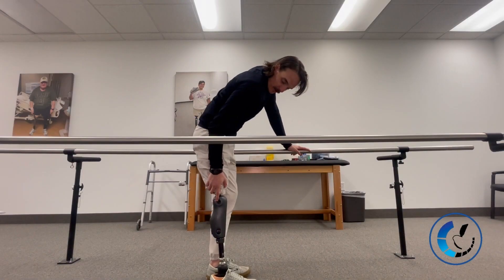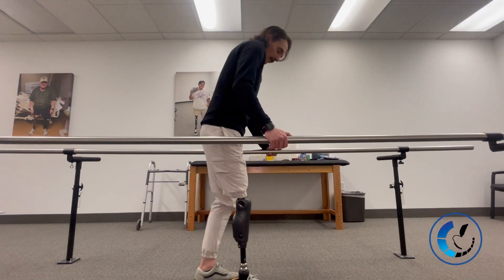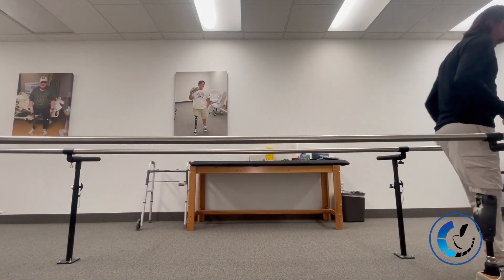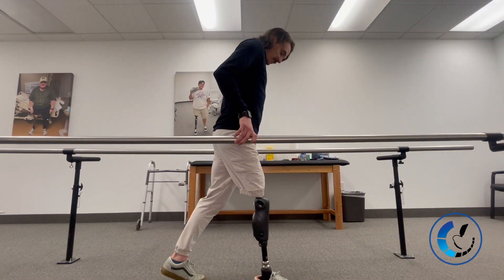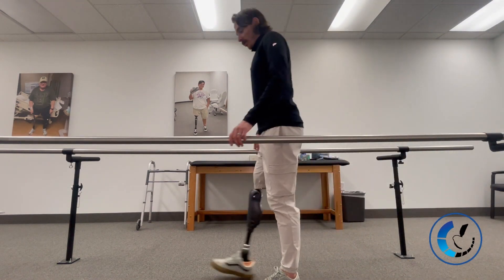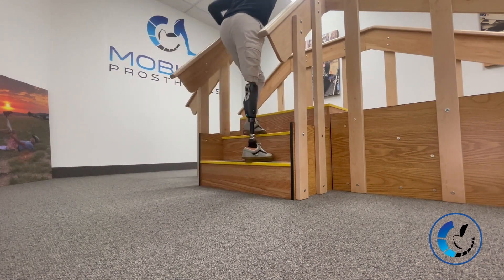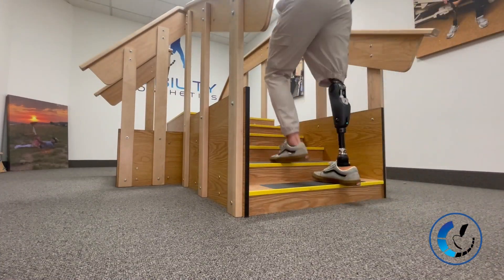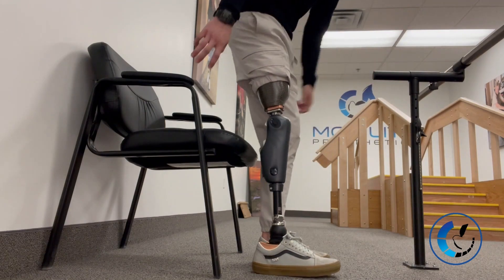Quick View: KNEURO from BrainRobotics